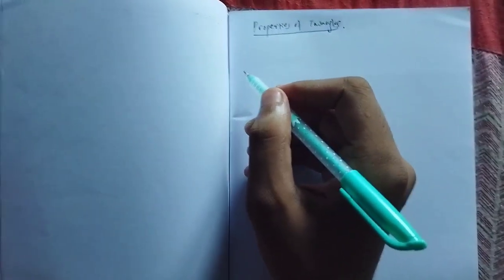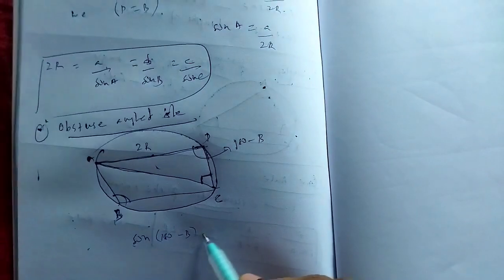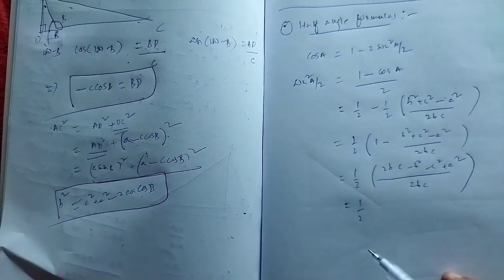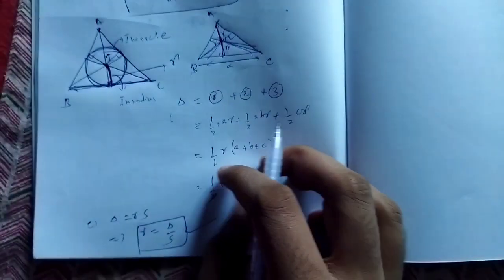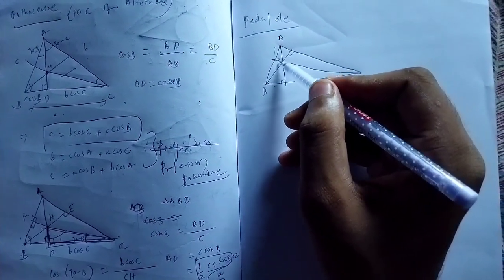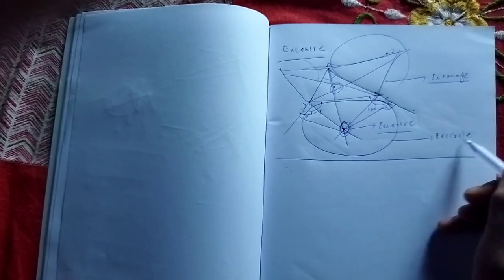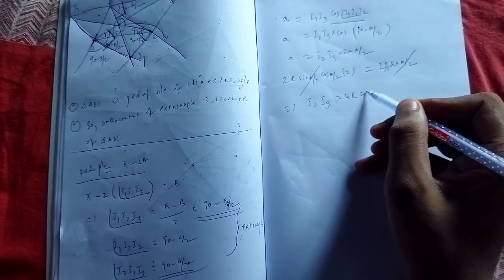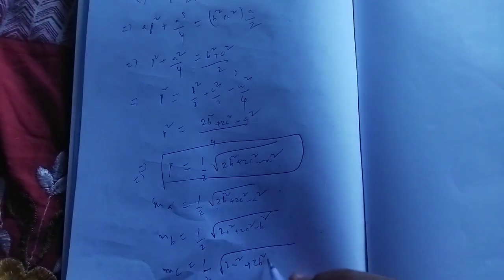Properties of Traingle.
This video covers almost all the topics in properties of Traingles as detailed as possible.

For video regarding the proof of centroid divides the median in 2:1 ratio, one can visit the following link

Keep smiling 😁😁.